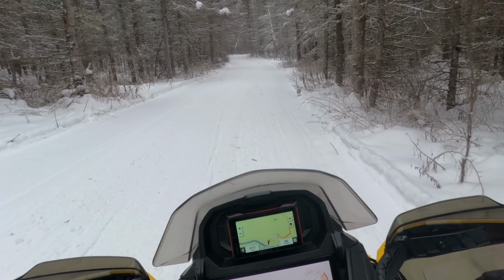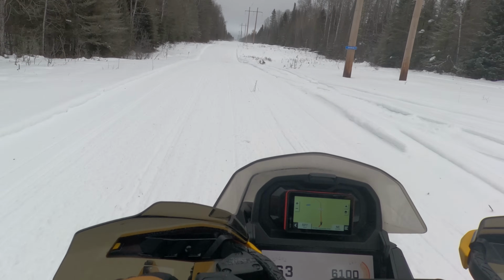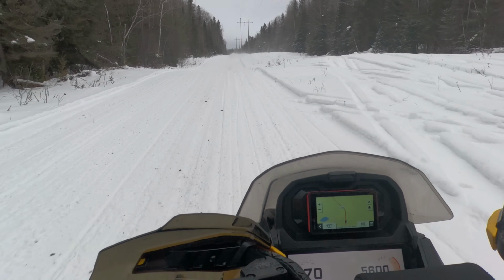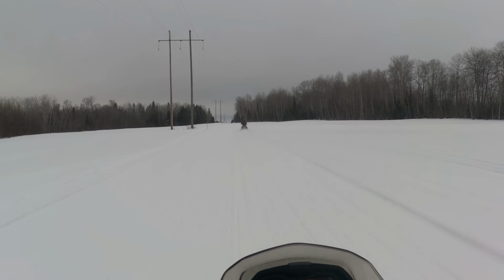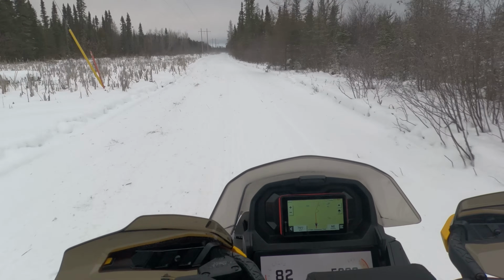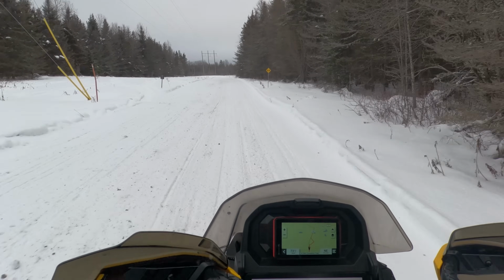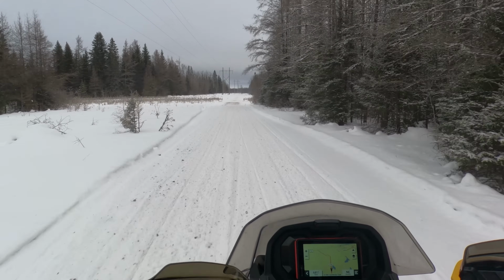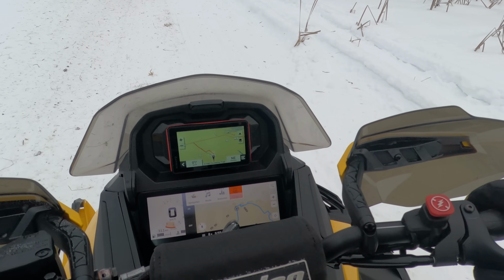2025 Ski-Doo MXZ 850 Turbo R Competition Package | Initial Thoughts After 500 KM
Jesse gets some break in miles on his new Turbo 850 Comp and gives you some initial thoughts on what he thinks of this new trail weapon! This new Turbo 850 packs a punch so hold on and enjoy the ride!